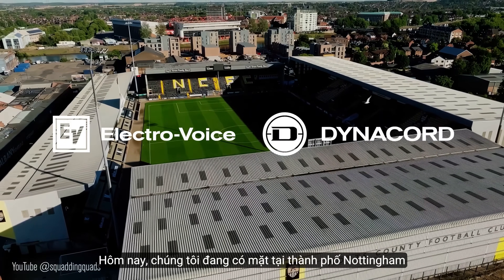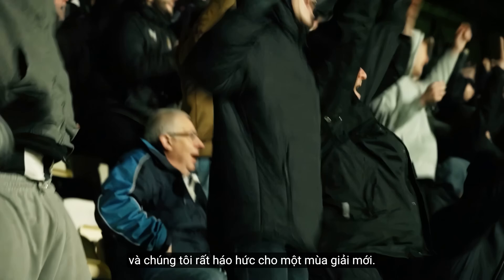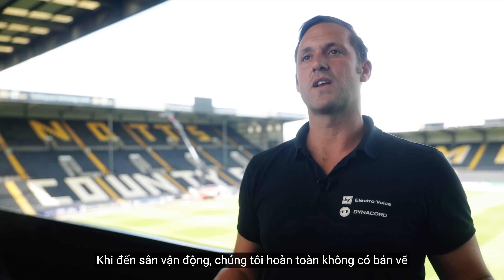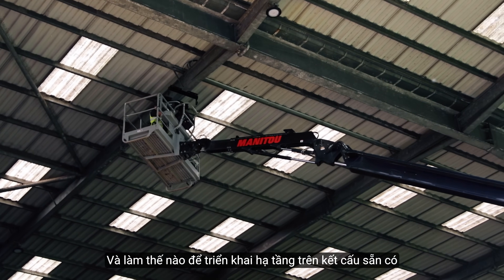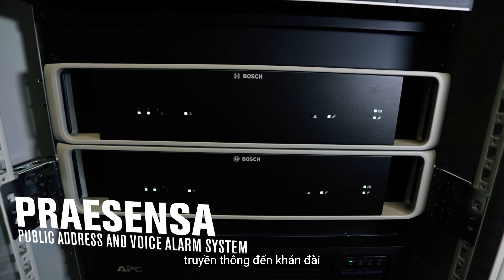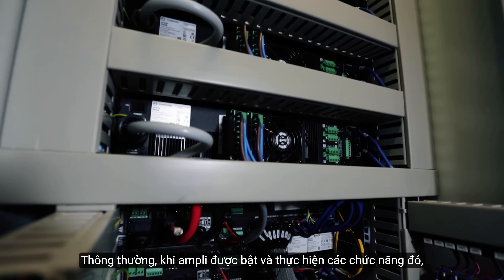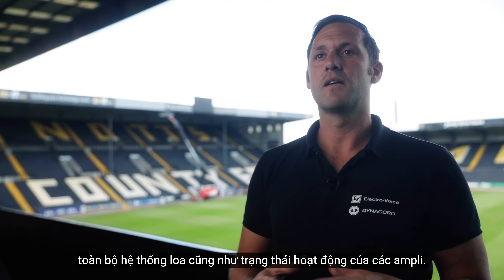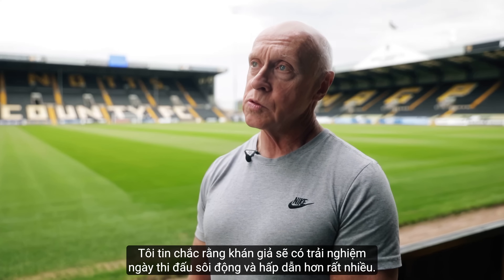[Vietsub] Electro-Voice & Dynacord nâng tầm trải nghiệm âm thanh tại SVĐ Notts County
📍Sân vận động *Notts County* tại Nottingham, Anh có sức chứa 18.816 người, đã thay đổi hoàn toàn hệ thống âm thanh cũ kỹ của mình bằng một giải pháp đẳng cấp từ hai thương hiệu hàng đầu thế giới: *Electro-Voice và Dynacord.*

Hệ thống âm thanh mới mang lại trải nghiệm bùng nổ cho người hâm mộ:
▪️ *Âm thanh sống động:* Loa Electro-Voice EVH 1152D và loa siêu trầm EVF 2151D mang lại chất lượng âm thanh giải trí mạnh mẽ, rõ ràng.
▪️ *Kiểm soát toàn diện:* Phần mềm Sonicue của Dynacord cho phép điều khiển, quản lý và giám sát toàn bộ hệ thống loa một cách thông minh, chính xác.
▪️ *Hệ thống an toàn:* Giải pháp Bosch Praesensa đảm bảo mọi thông báo khẩn cấp đều được truyền tải rõ ràng và kịp thời đến mọi khán đài.

👉 Giờ đây, mỗi giải đấu tại Notts County đều trở nên hấp dẫn và sôi động hơn nhờ âm thanh rõ ràng đến từng lời thoại, bùng nổ trong từng giai điệu.

📽 Hãy xem chi tiết cách *Electro-Voice & Dynacord* mang âm thanh đỉnh cao đến với sân vận động trong video này!
📍 Nguồn video: Electro-Voice Official
📍 Vietsub bởi: Trung Chính Audio